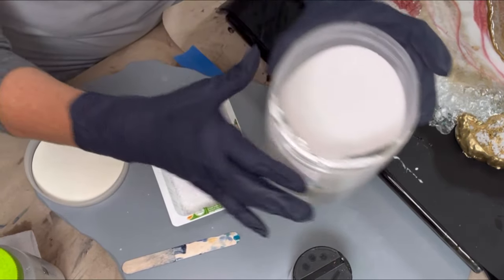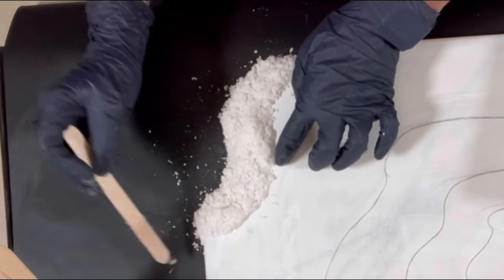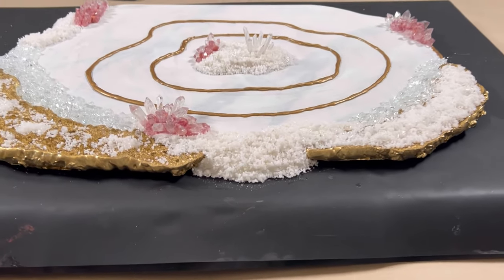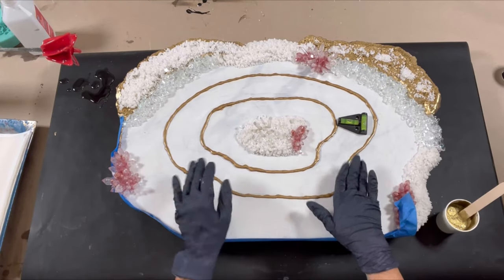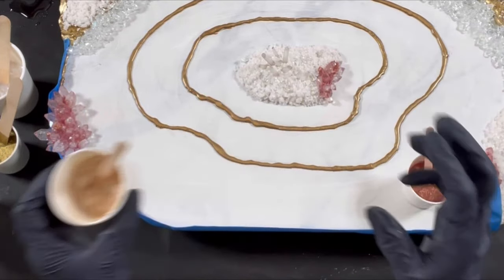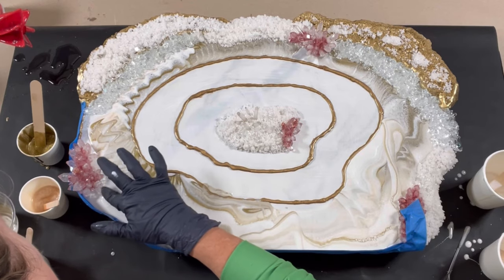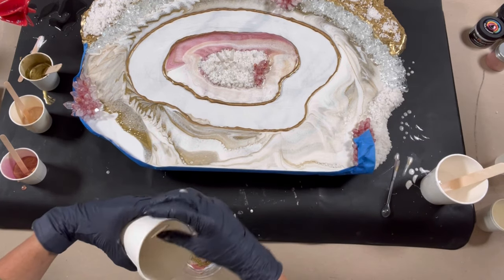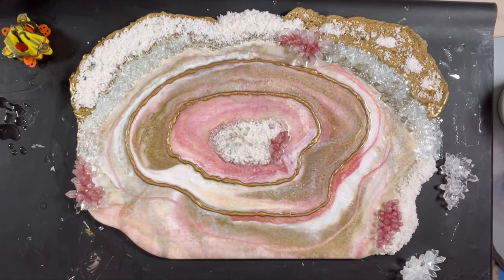FULL Druse Tutorial with Recipe! Gorgeous Pink Geode! DIY Epoxy Resin Art.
Thank you for checking out my channel! I am just starting to grow my YouTube presence, so if you "like", "subscribe", "comment" and/or "share" on your own social media, it would mean the world me and REALLY helps my channel grow.  Thank you in advance, and I wish you all the best!

I am a Chicago based artist, entrepreneur, and retired (at least for now) Nurse. Besides art, my passions are skydiving, scuba, yoga and travel. Skydiving and scuba have greatly influenced my art journey. Just like in fluid art and epoxy, with skydiving and scuba, you have to be in harmony with your surroundings, a collaboration with the elements if you will. If you hold on too tightly, and try to control too forcefully it rarely goes how you wish, but if you work with the paints, air, or water, everything gets easier, and becomes harmonious. And just like with skydiving, I often visualize a pour many, sometimes hundreds of times even before I start, so that I have a clear vision of how I want things to proceed. This allows me to let go go more completely in the moment. If you would like to learn more about me and my art, please stop by my website: BakerModern.art I love doing commissions for people, and creating something perfect for them and their space.

White Coarse Sand
White Craft Sand
Stone Coat Epoxy
Gold Glue Sticks
Fire Glass
Opal Glitter